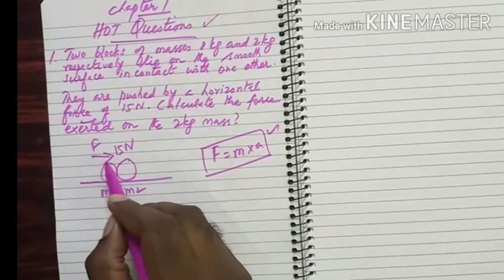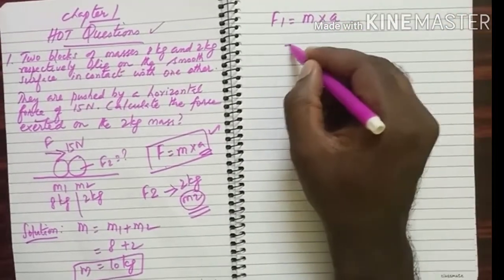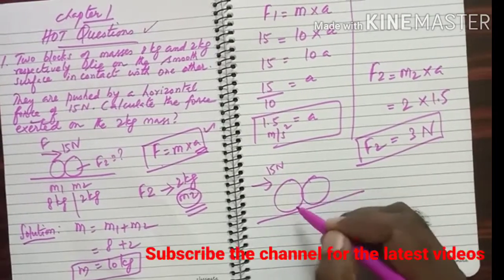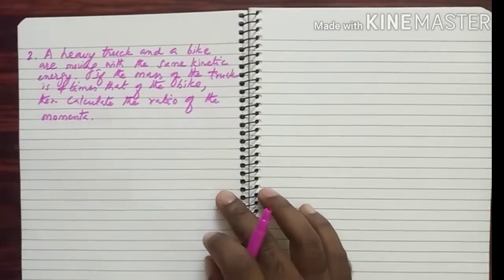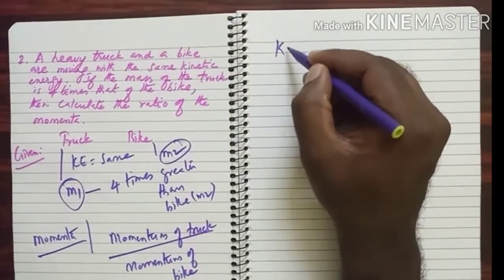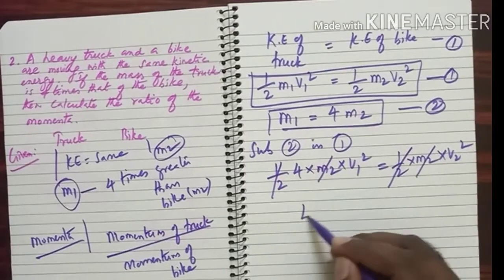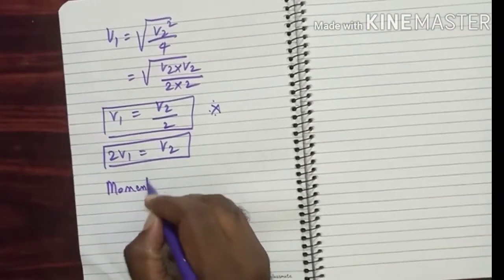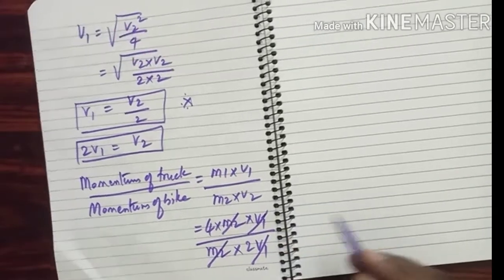TN SSLC Science-HOT Questions in Laws of Motion.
This video explains about the HOT Questions in 1st chapter of Physics named Laws of Motion and Gravitation.

Comments and Feedback are Welcome.